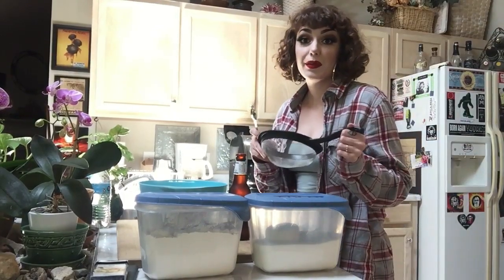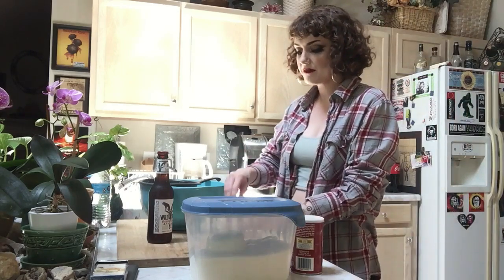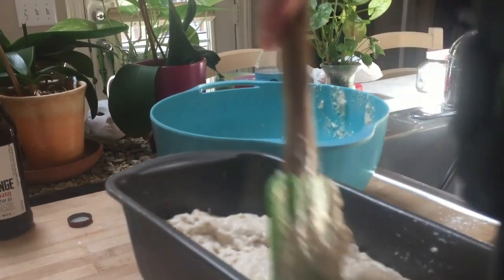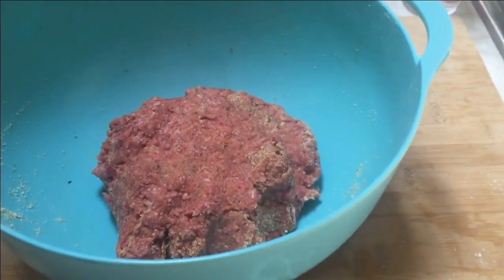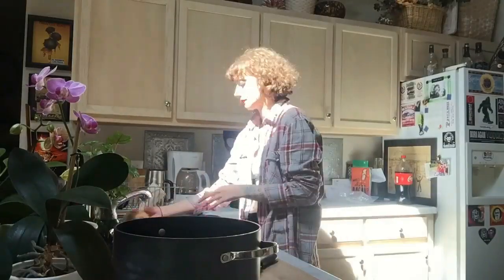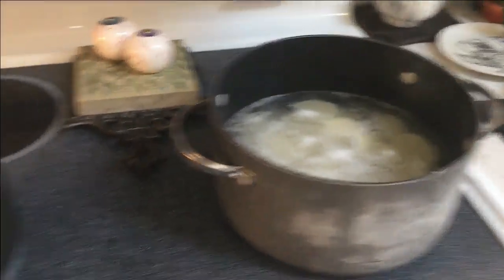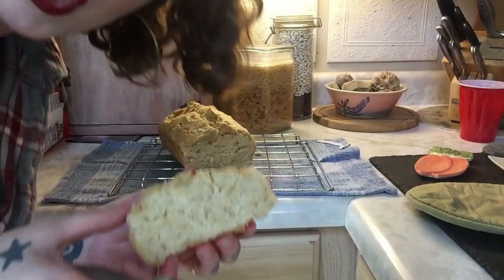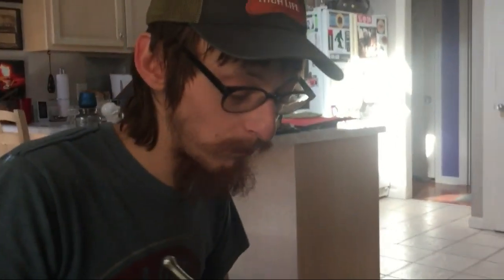Quarantine Cooking with Devin. Episode 3: Meatloaf and Beer Bread.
I like to call this "You can't beat my meat. loaf" 😂

(serves 4)
1 pound hamburger
2 eggs
1-1.5 cups bread crumbs
3/4 cup BBQ sauce
1 tsp garlic powder
1 tsp onion powder or dried chopped onions
salt and pepper (just however much you like)
1/2 cup shredded cheese

In a mixing bowl add your hamburger, eggs and one cup of bread crumbs, and a quarter cup of bbq sauce along with your spices.
Mix until you get a firm (not to wet and not too dry) mixture that you can easily shape into a loaf. Grease a pan and loaf your meat.
Cover with remaining BBQ sauce and bake covered on 350 for an hour. Pull meatloaf out, add cheese and let bake for another 5-10 mins
or until cheese is melted.

Beer Bread

1 12oz beer
3 cups of self rising flour
(or 3 cups of all purpose flour, 4.5 teaspoons baking powder, 1.5 teaspoons salt)
3-4 tablespoons sugar.
1-2 tablespoons of butter (for brushing your bread)

Combine ingredients. Bake on 350 for 50 minutes. Pull bread out, brush with butter, bake another 5 mins. Pull out and let cool on a
cooling rack 5-10 mins before serving.